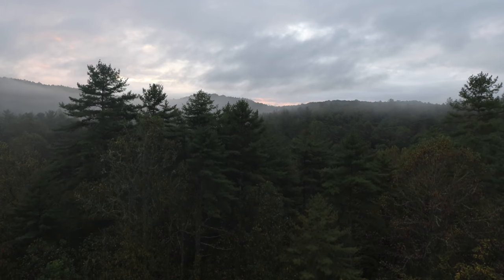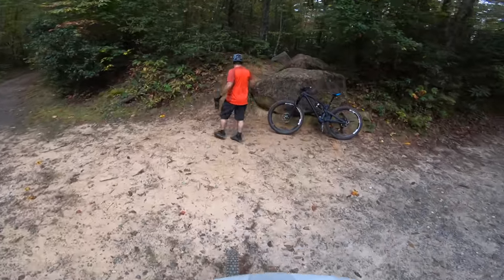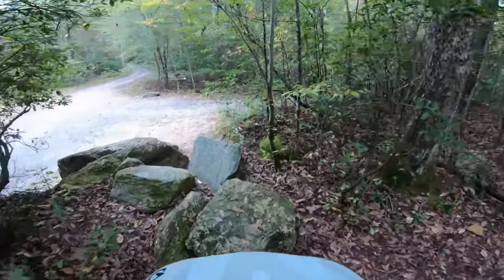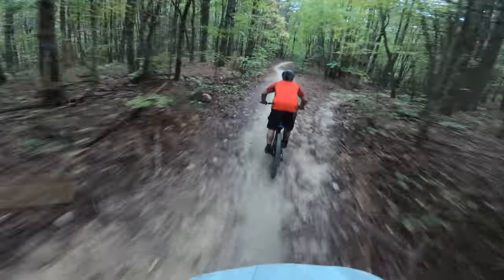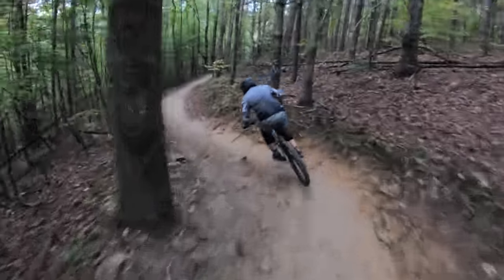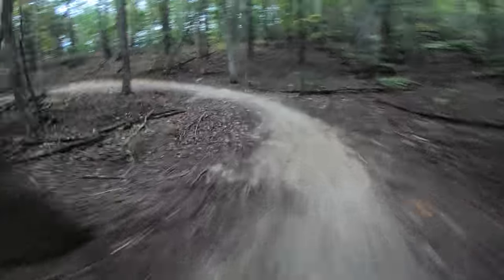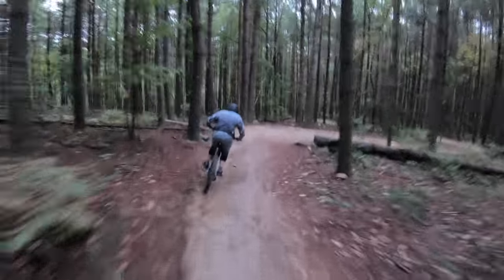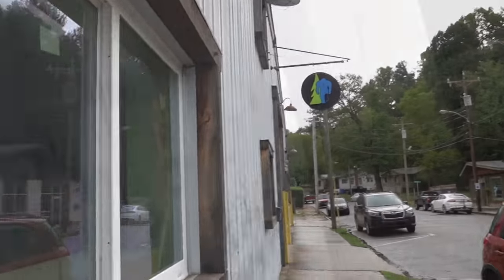Santa Cruz Bronson Long Term Review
Its time to talk about eh Bronson. The ups are slow but the flow and downs are amazing. Seth from Seth's Bike Hacks came along to help with some follow cam and enjoy a refreshing morning in Dupont. Hope you guys enjoyed my review of the 2019 Santa Cruz Bronson c S+ size large. see you on the next adventure son.

If you want to help get me out to the west cost or far north